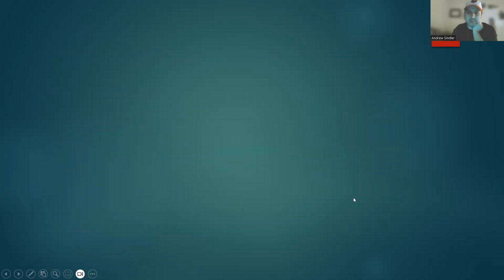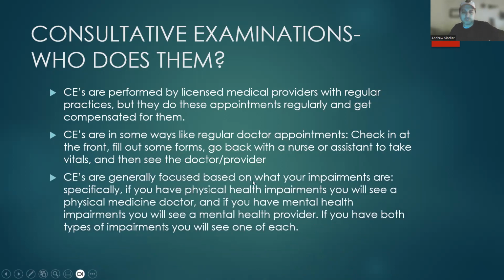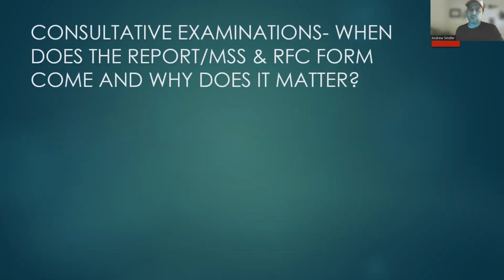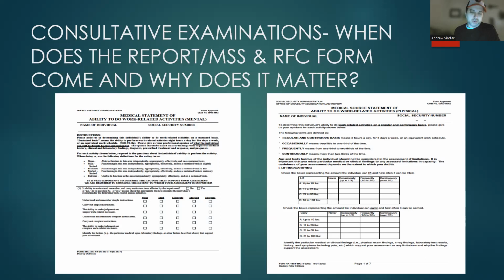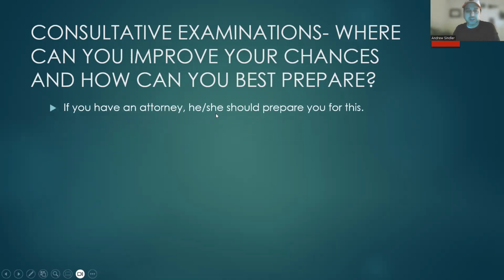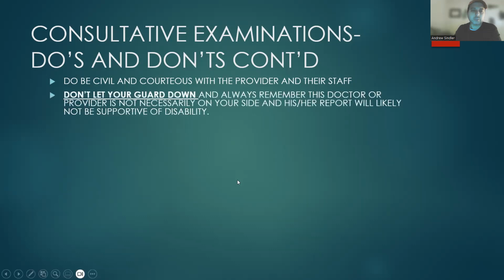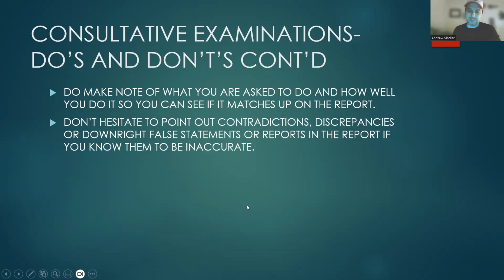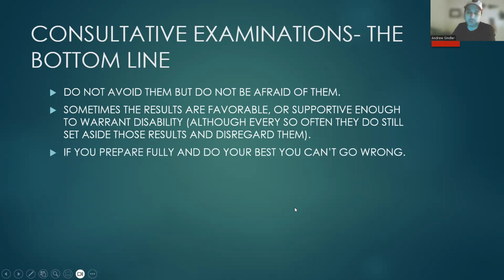Consultative Examinations (CE's)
Understanding and Preparing for Consultative Examinations (CE's) as part of your Social Security Disability claim.